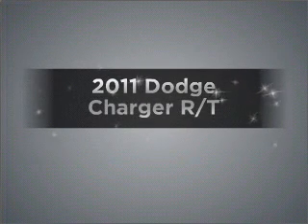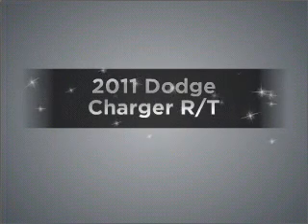2011 Dodge Charger - Dallas TX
Year: 2011
Make: Dodge
Model: Charger
Trim: R/T
Engine: 5.7 liter 8 cylinder 16 valve
Transmission: 5-Speed Automatic
Color: Brilliant Black Crystal Pearlcoat
Mileage: 10
Address:
11550 Lyndon B Johnson (635 E)